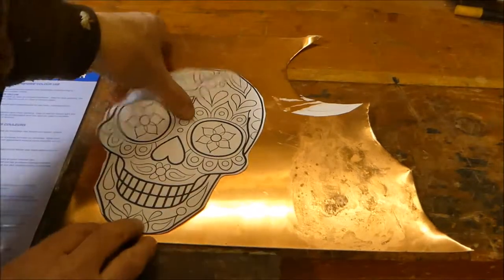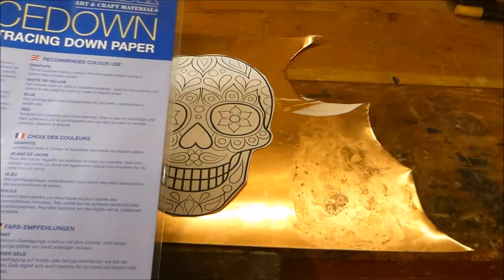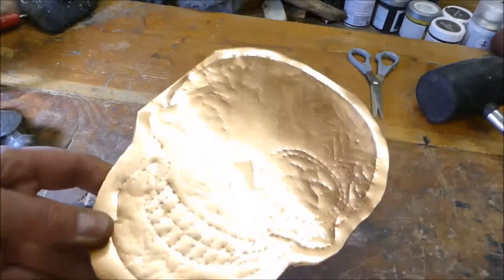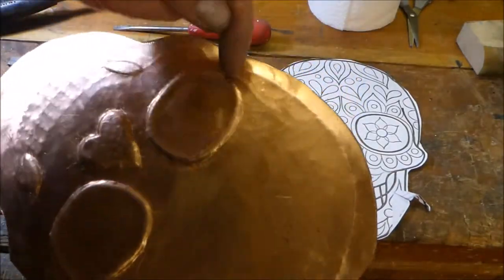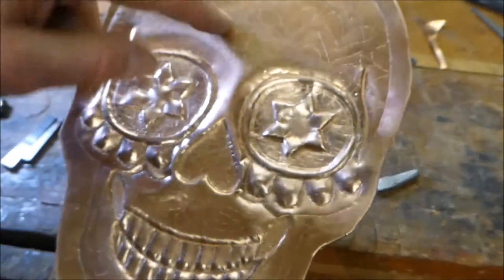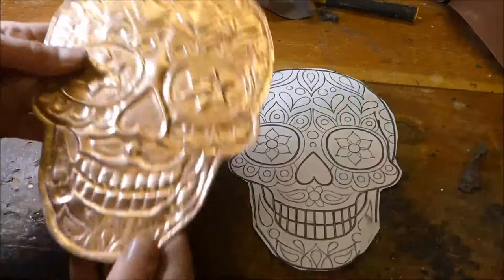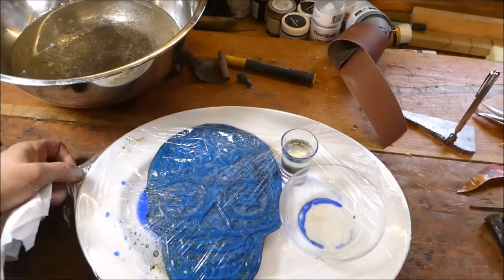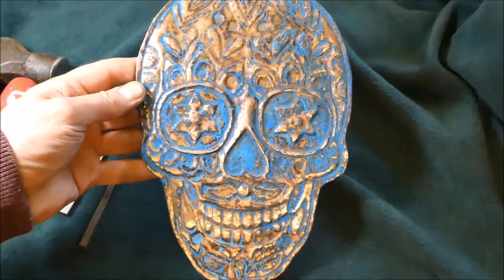How to make a Sugar Skull from Hammered Copper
I make a Sugar Skull by hammering copper sheet metal and then treat it with vinegar, hydrogen peroxide and ammonia to colour it. I also made my own steel tools for hammering the design.